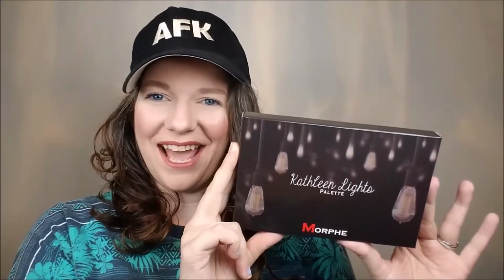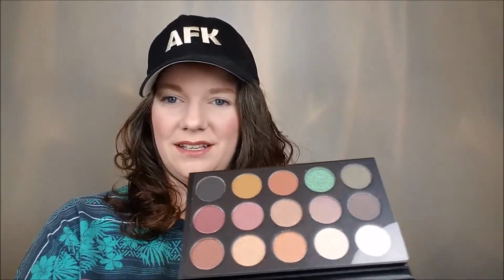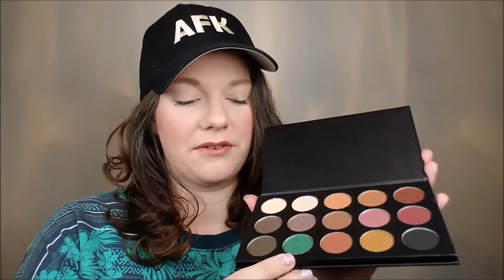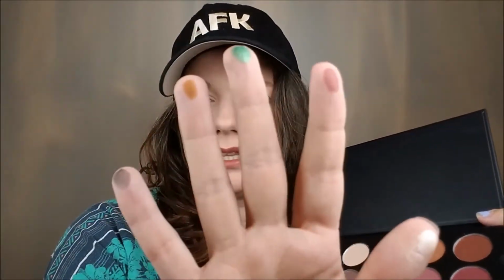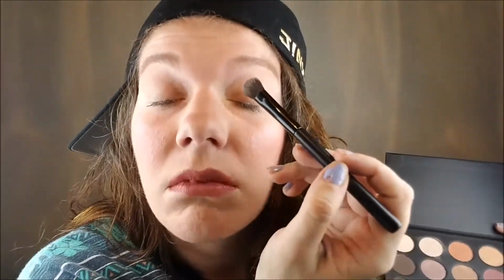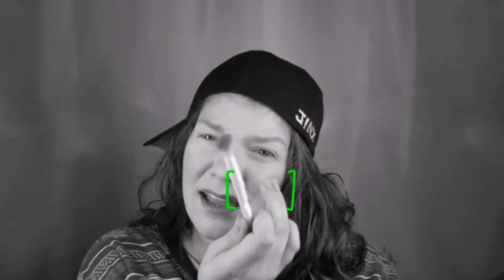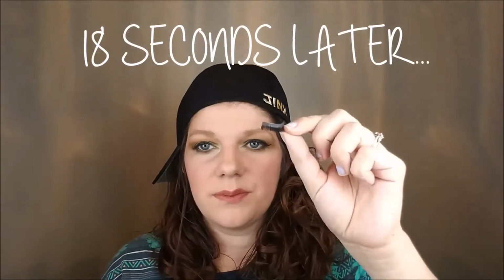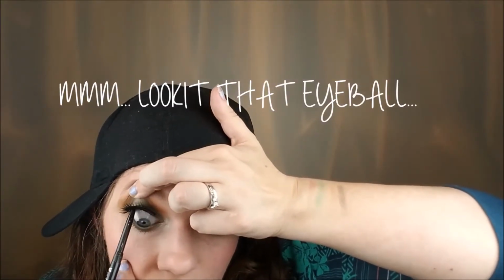Morphe KathleenLights Palette SIP & PAINT | Honest (Drunk) Review | iTry Tutorial - Emerald Eyes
Unboxing and honest review of the MorpheXKathleenLights palette, followed by a drunken attempt at her Emerald Eyes tutorial (link below).

Second- I FREAKING LOVE KATHLEENLIGHTS. This is not intended in anyway to seem disparaging to her, her hard work, or her art.

The palette is currently sold out, however when it becomes available again I will update!